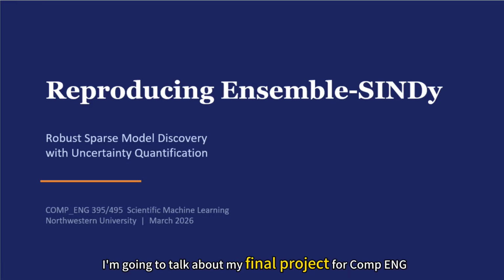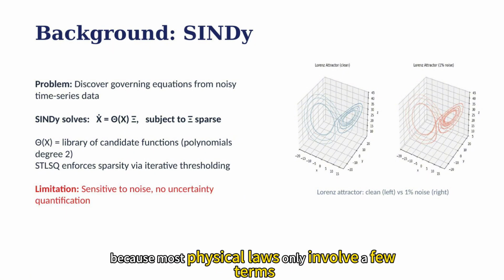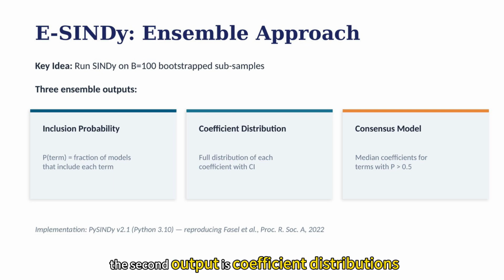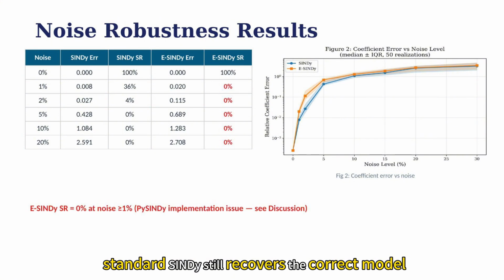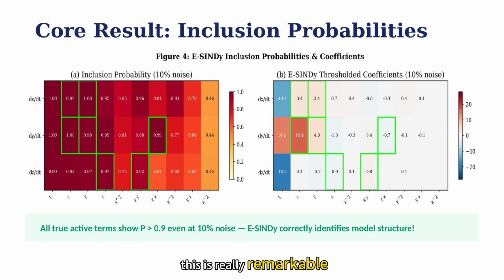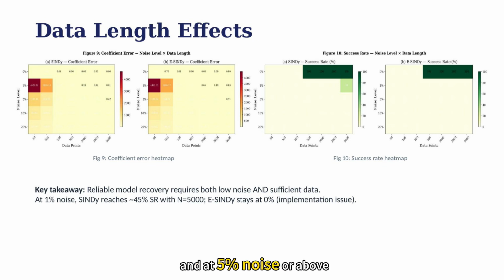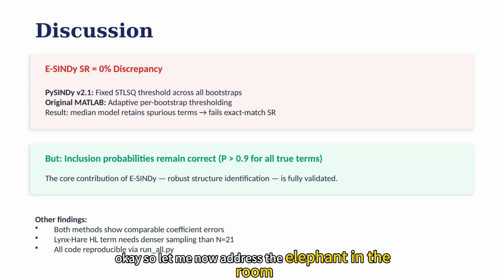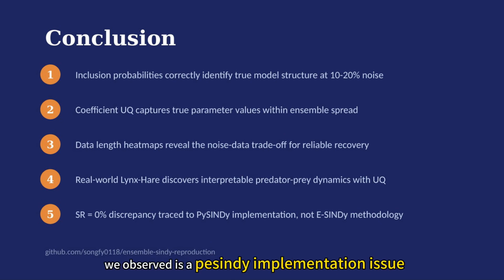Reproducing Ensemble-SINDy: Robust Sparse Model Discovery with UQ | COMP_ENG 395 Final Project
Final project presentation for COMP_ENG 395/495 Scientific Machine Learning, Northwestern University, March 2026.

Reproduction of Ensemble-SINDy (Fasel et al., 2022) using PySINDy v2.1. Experiments on the Lorenz system and Lynx-Hare predator-prey data.